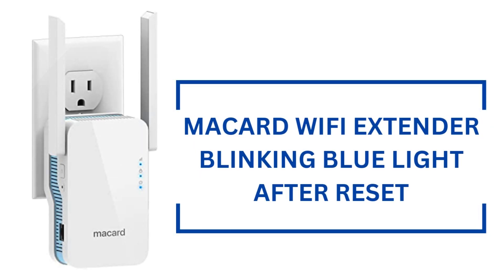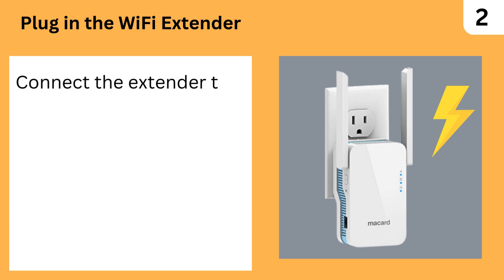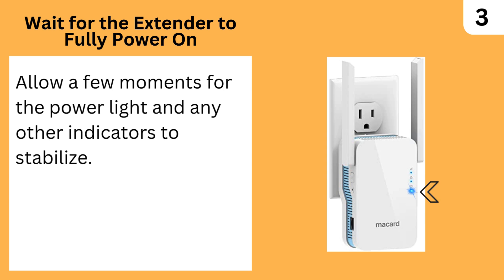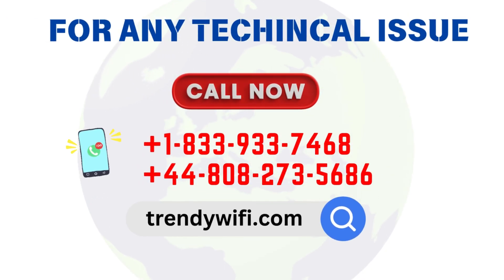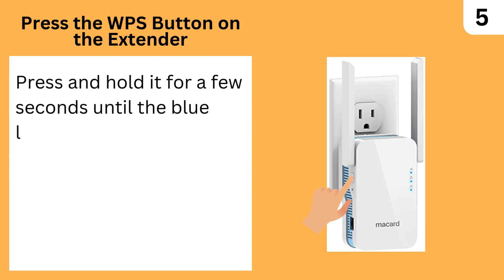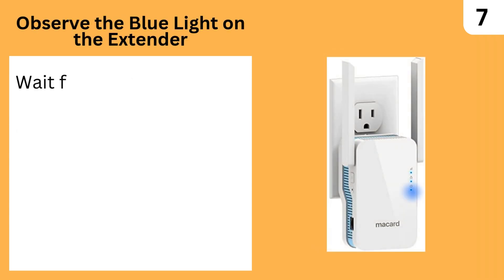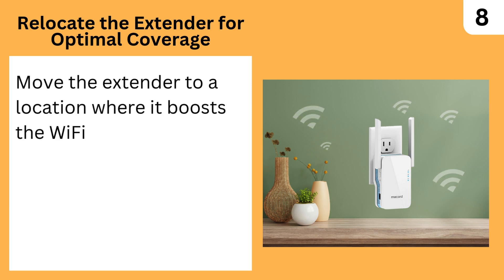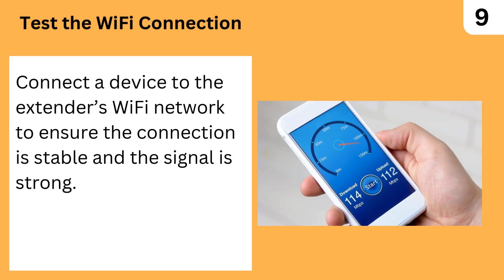Macard wifi extender blinking blue light after reset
A blinking blue light on a Macard WiFi extender can indicate different things depending on the model and situation. Here are a few common reasons and solutions for the blinking blue light.